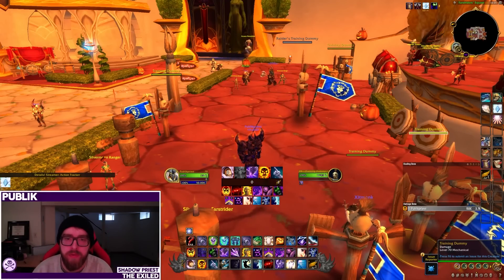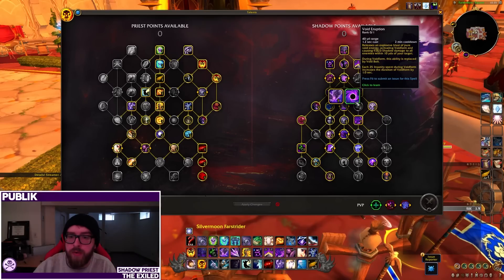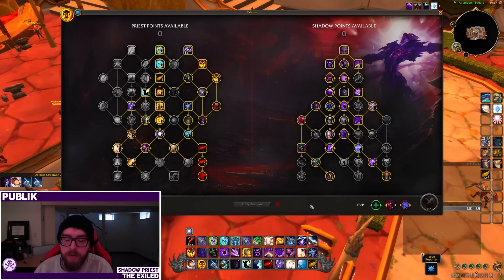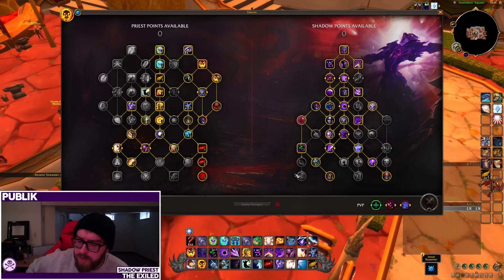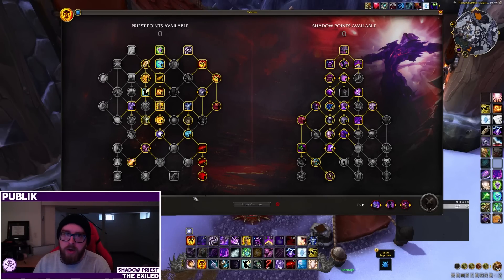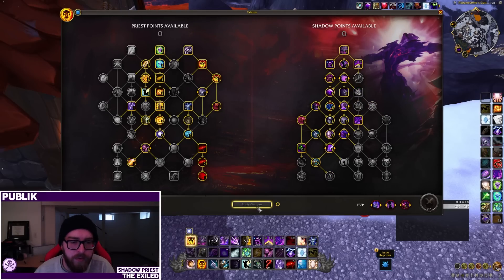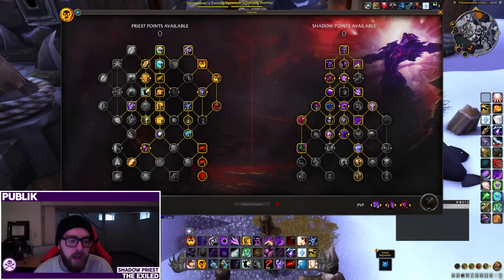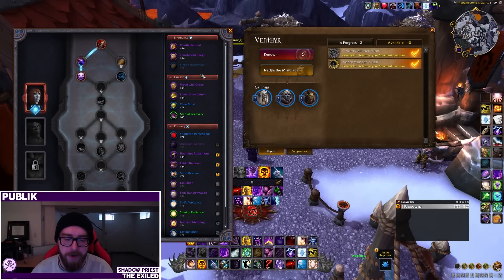Shadow Priest Survival Guide - Dragonflight Pre-Patch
DUE TO A BUG TALENT BUILDS HAVE CHANGED SINCE THE VIDEO WAS RECORDED

0:00 Intro
0:39 Changes Overview
11:51 Talent Builds (CHECK DESCRIPTION)
18:45 Setup and Covenants
21:15 Stats
22:45 Basic Rotation Notes
26:31 Outro